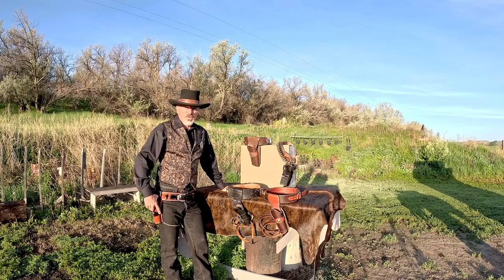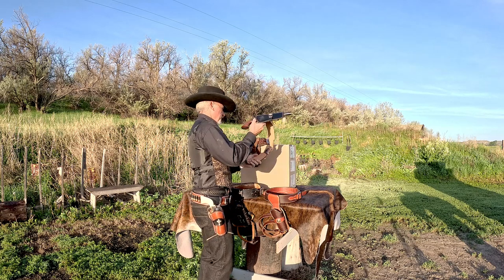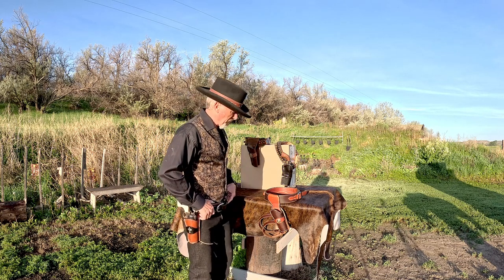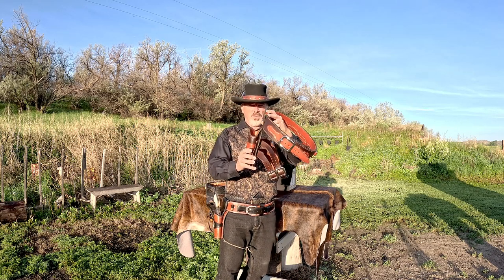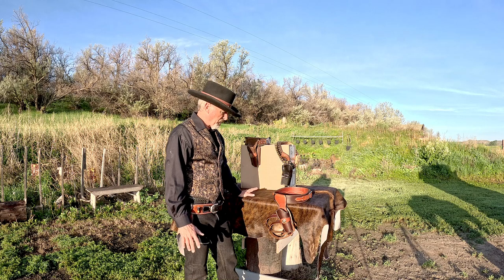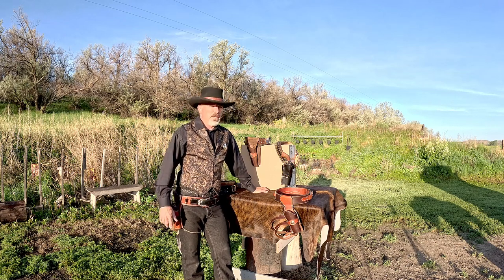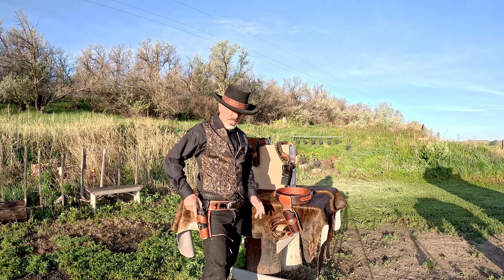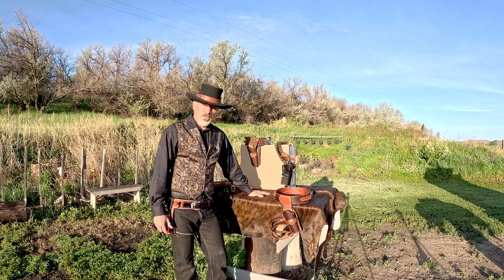Western Gun Leather Review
In this video I explain the differences between different types of western gun belts and holsters. Cowboy Action, Hollywood Western Holsters and Fast Draw Speed Rigs. Also, how their purpose affect how they are designed and function.

Old Trading Post On Line Store (Mike did a great job for me)